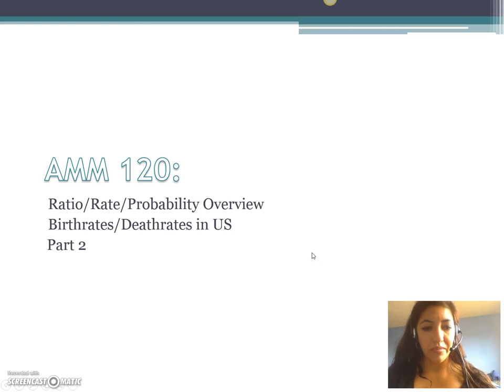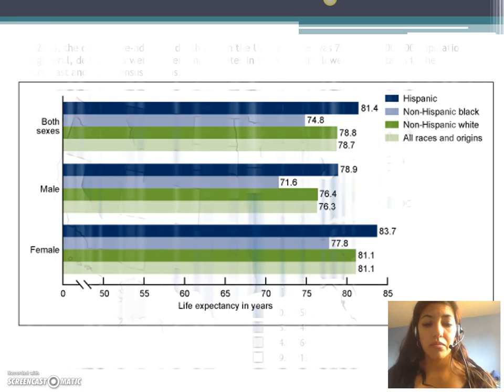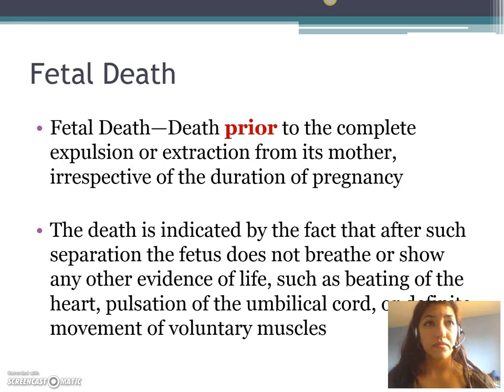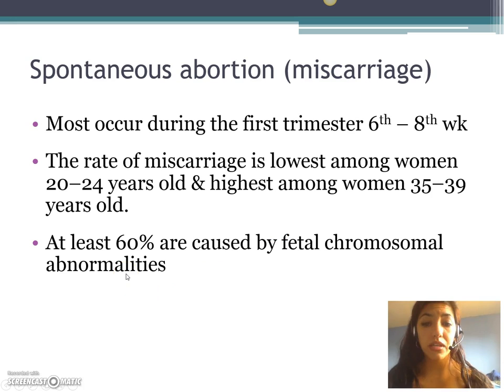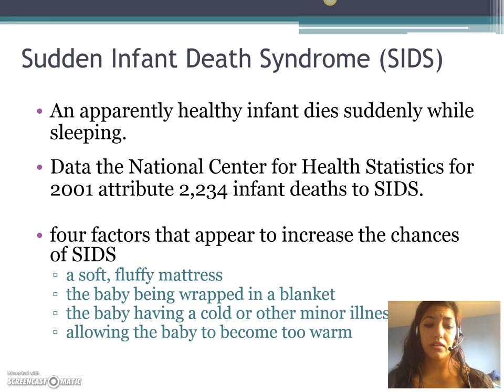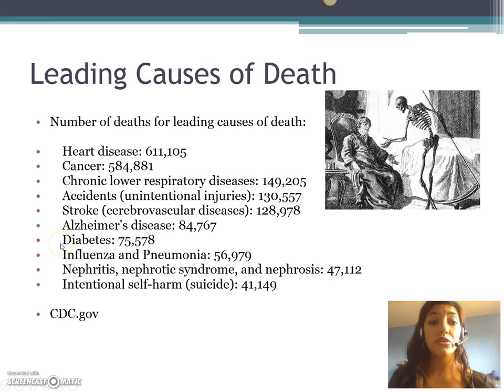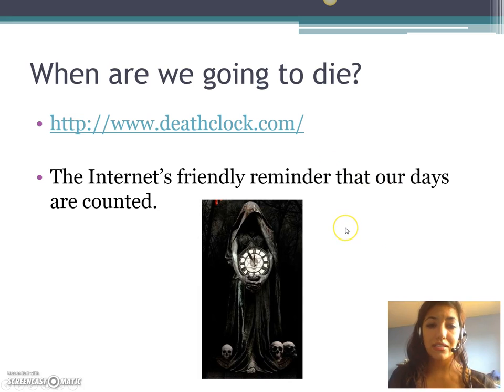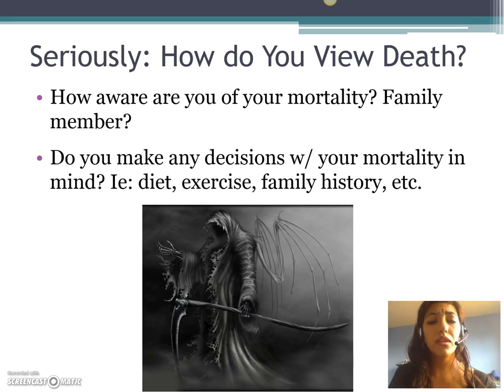Lec 3 Ratio rate birth death rate pt 2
Discussing death rates/infant mortality rates/common causes of death/average lifespan in the US